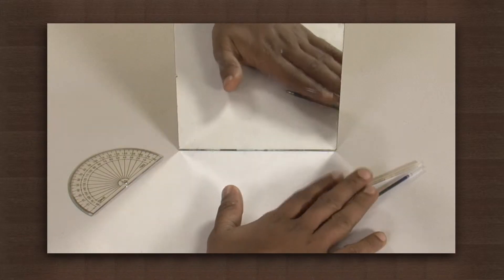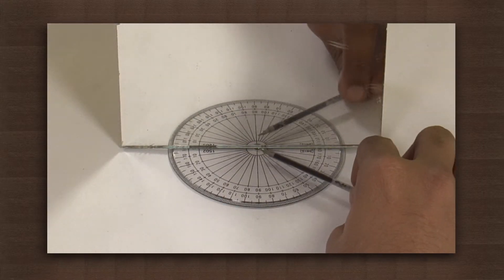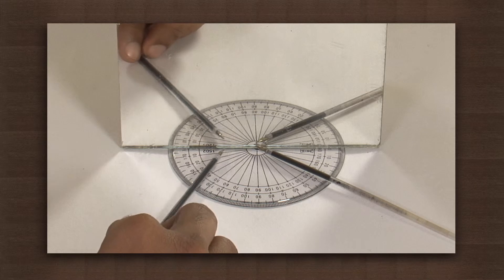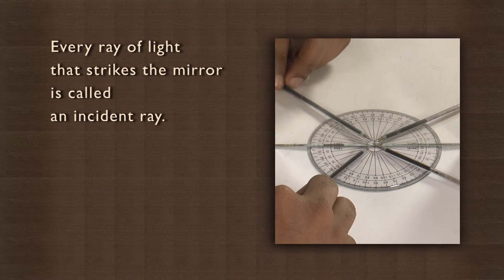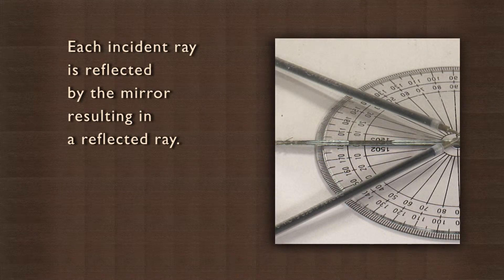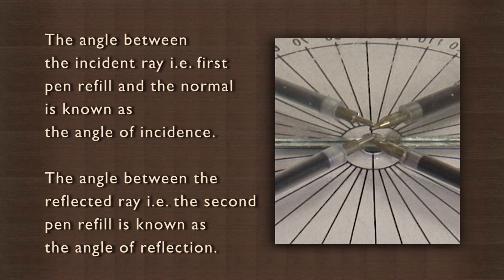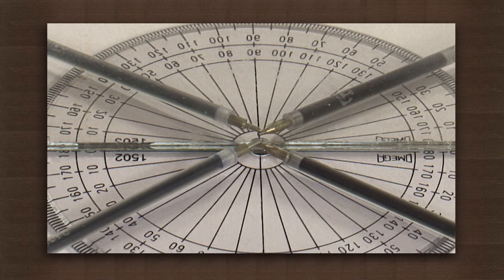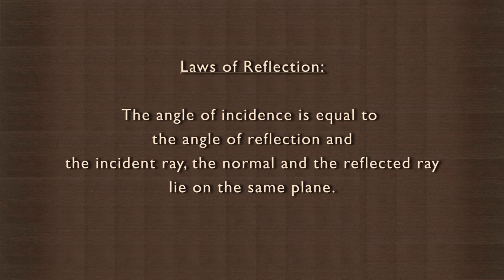Laws of reflection demonstrated by protractor | Light | Physics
In this activity we discuss the laws of reflection by using a mirror, a protractor and 2 pen refills. Try to choose as thin refills as possible, you can even use lead refills of a mechanical pencil. Place the protractor as shown, with the 90 degree line perpendicular to the mirror. Place one refill at the 40 degree mark as shown i.e. making an angle of 50 degrees with respect to the 90 degree line. The refill forms an image in the mirror. Carefully place the second refill exactly in line with the image of the first refill in the mirror. In this arrangement, the first refill is the incident ray, the second refill is the reflected ray and the 90 degree line is the normal. You will see that the angle of incidence and the angle of reflectional are both 50 degrees each, thus being equal to each other . Also, the incident ray, the reflected ray and the 90 degree line are all on the protractor i.e. in the same place. These are the laws of reflection.